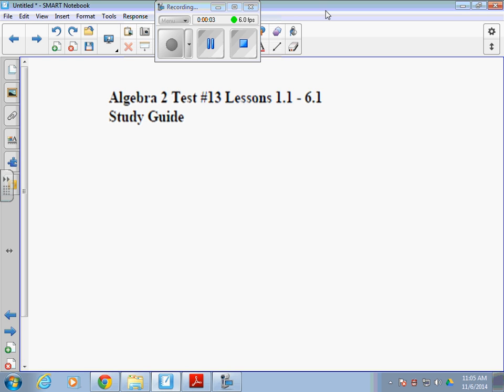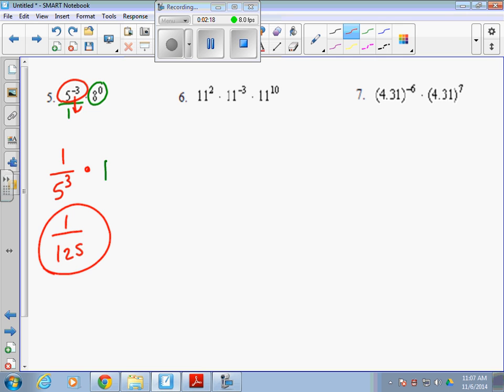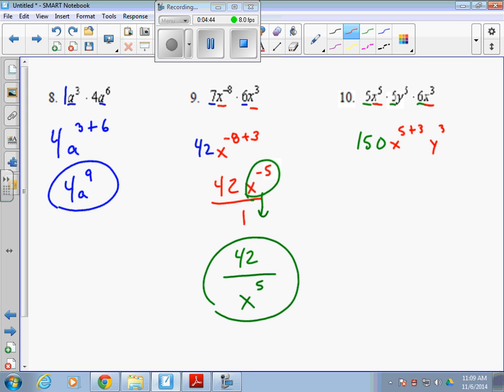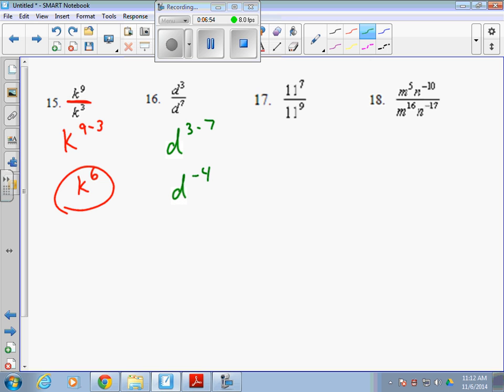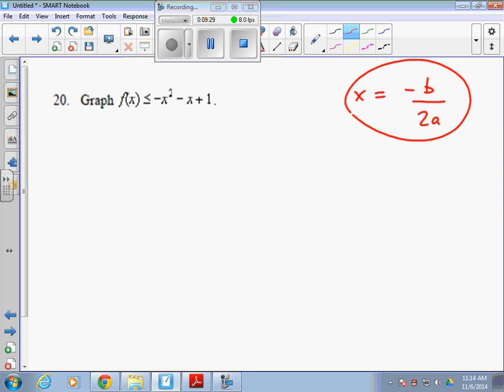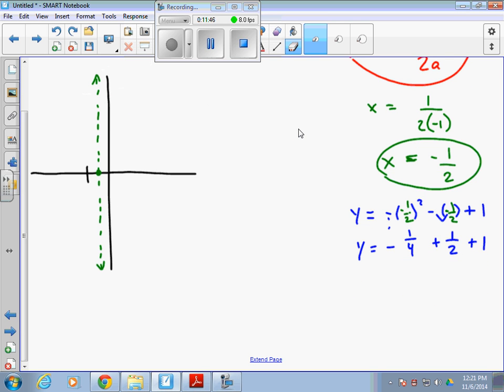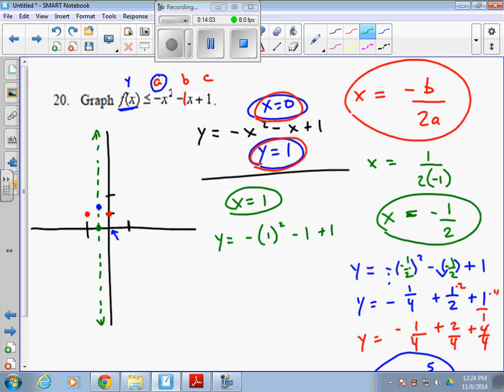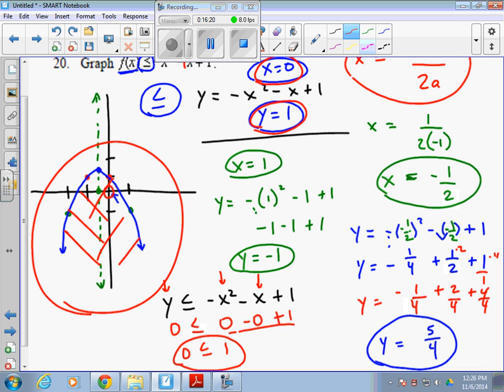Alg 2 Test 13 Study Guide part 1